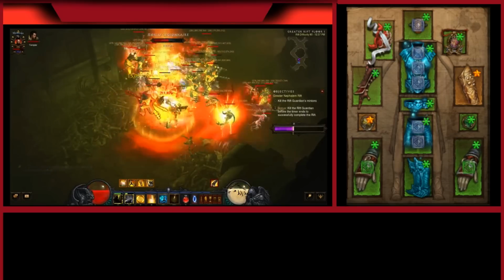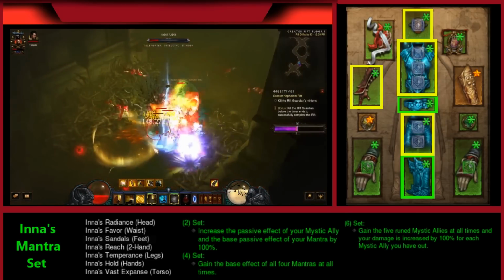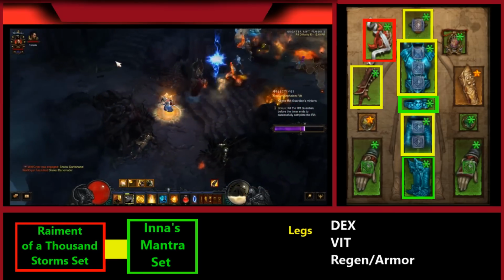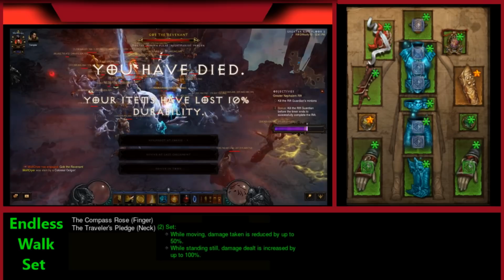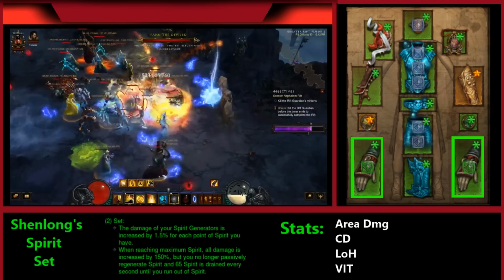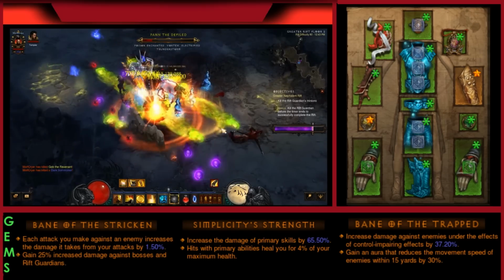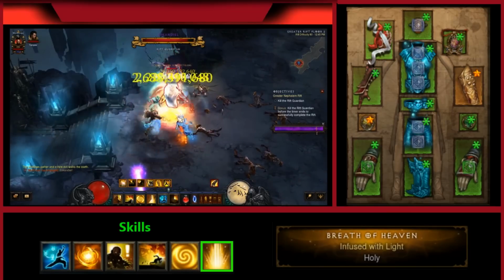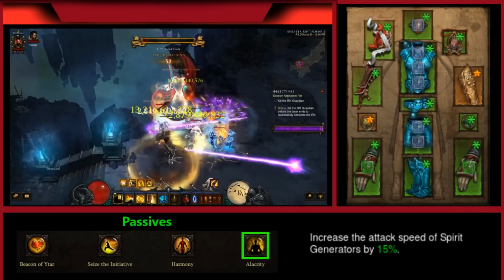Diablo 3 Season 10 Inna's Mantra Spirit Generator Build Guide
Welcome to my guide to the Inna's Mantra Spirit Generator build.  With the upcoming buff to the Inna's Mantra set in Season 10. This build is definitely a TOP TIER GR pushing build.  Inna's Mantra now offers 1000% damage bonus when combined with The Crudest boots.  This build was among the top builds in Season 5 with only a 500% damage bonus.  Will this take over as the #1 build for the solo monk?  Can it be utilized in Group play?
Paragon Distribution:
Core:  Max Spirit, Move (to max), Dex
Offense: CHC, CHD, AS, CD
Defense: Res, Life, Armor, Regen
Utility: Area Dmg, LPH, RCR, Gold